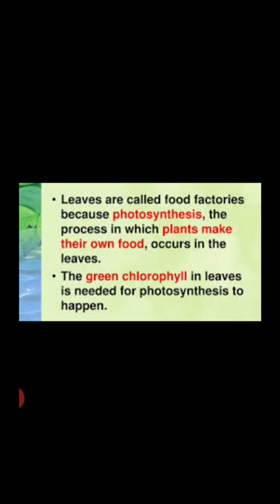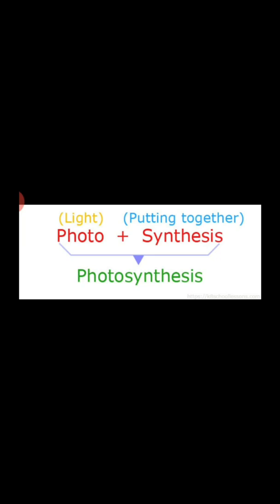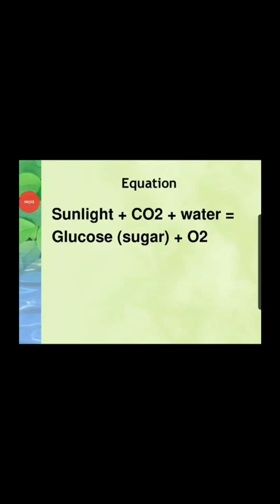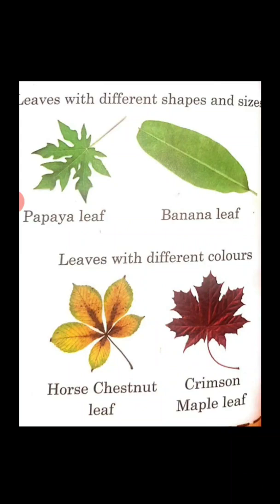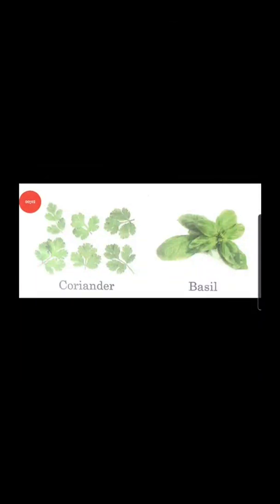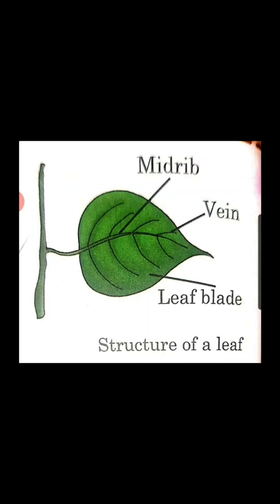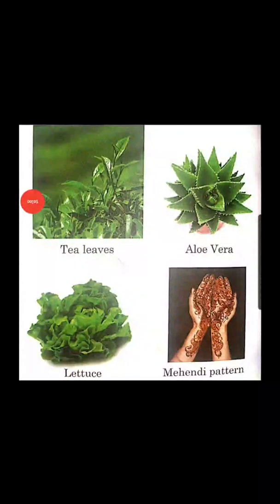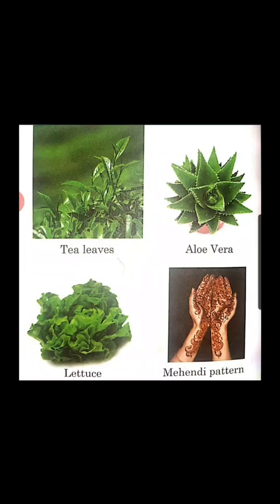Grade 3 - EVS _ CH-8 PLANTS AND THEIR LEAVES ( Session - II)